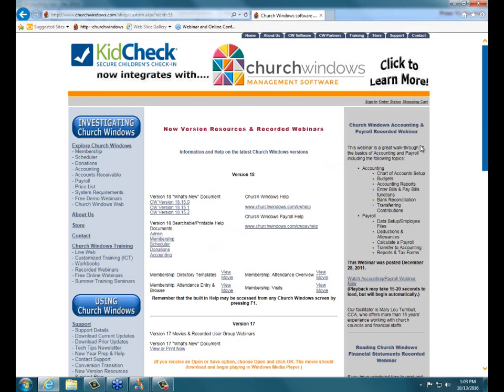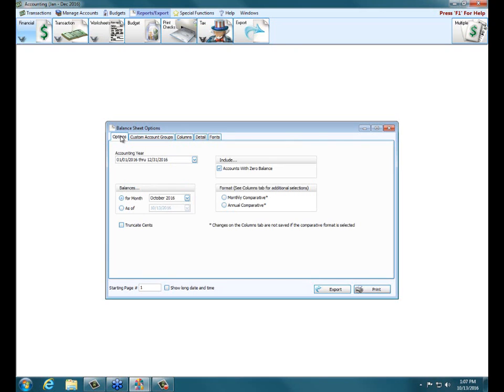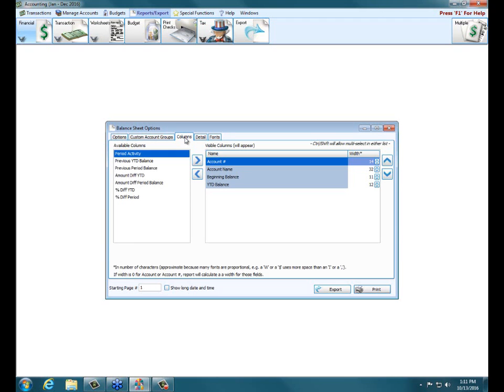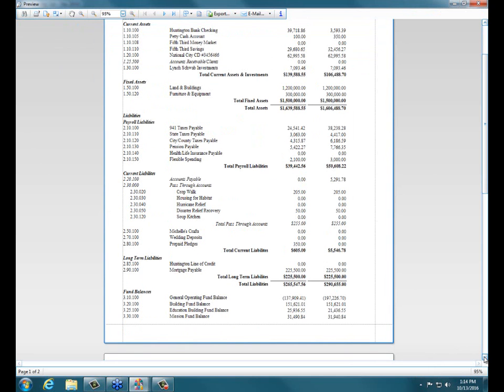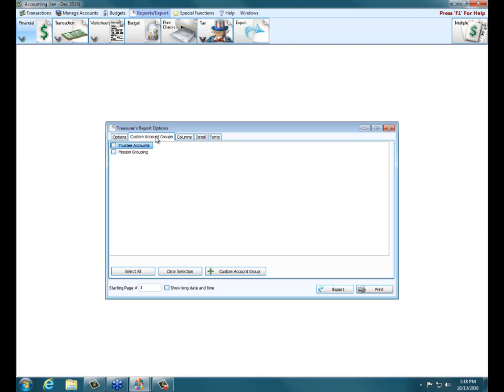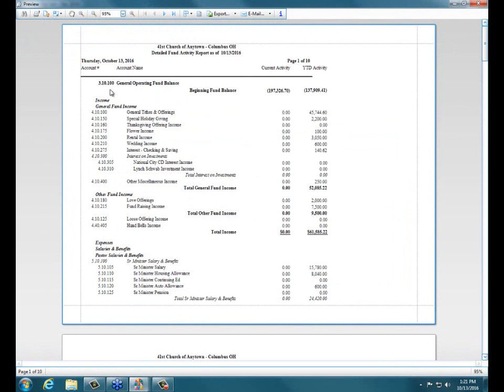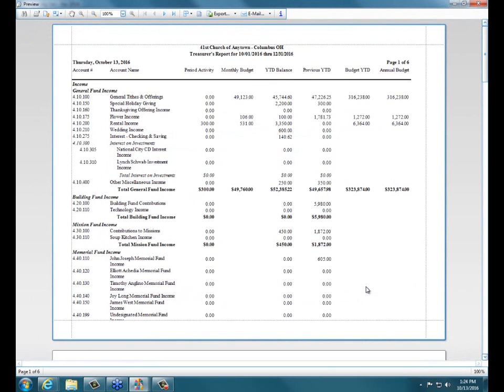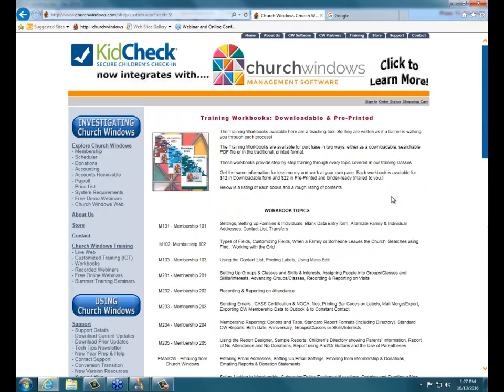Church Windows Software v19 - Accounting: Reports for financial meetings.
In this video, you will learn how to produce the balance sheet, treasurers report and fund activity report for meetings from Church Windows Accounting module. Presented on 10/13/2016.